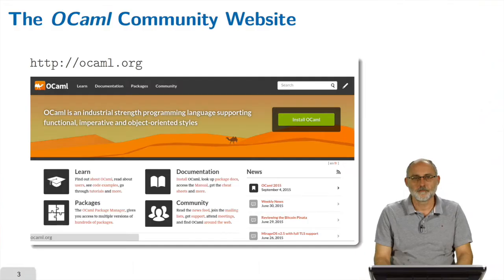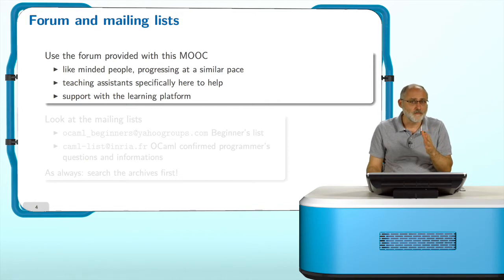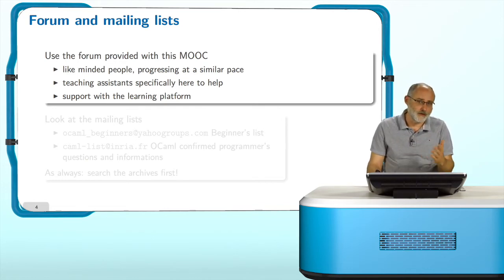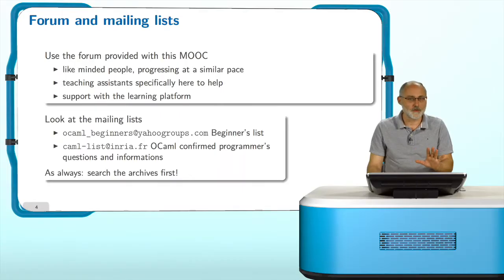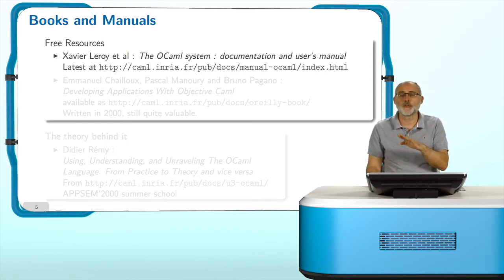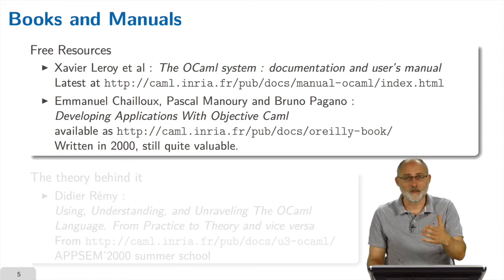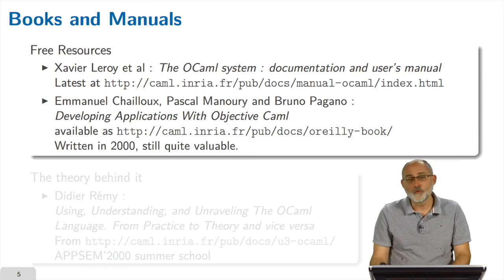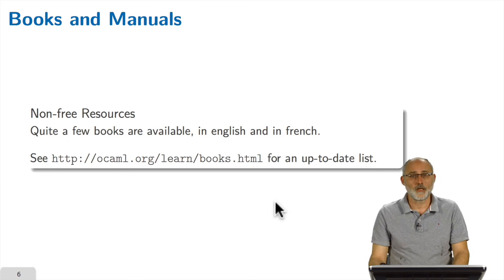W0S6, OVERVIEW OF THE AVAILABLE RESOURCES